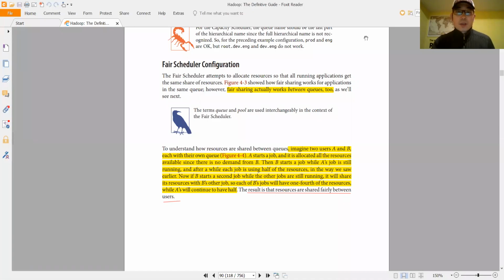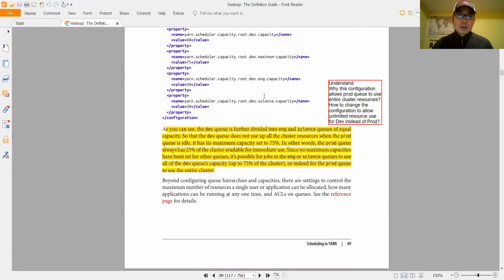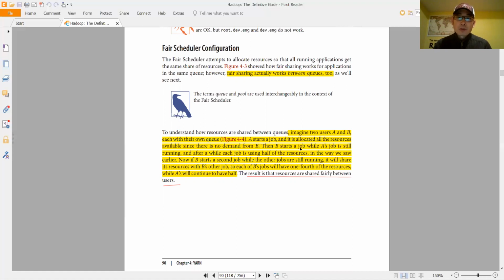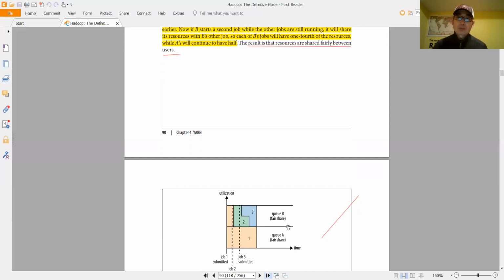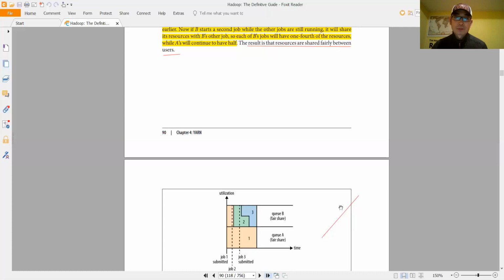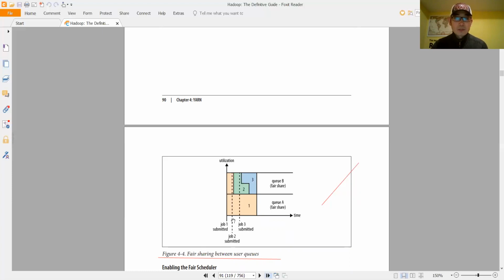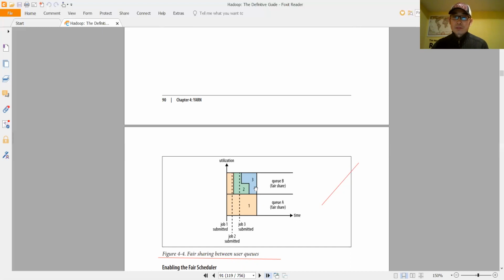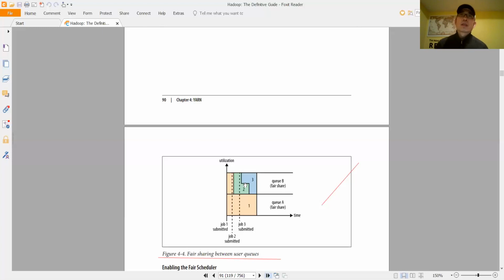Ch 4 #12 Fair Scheduler I Users vs Applications